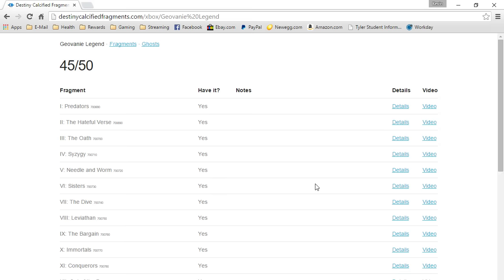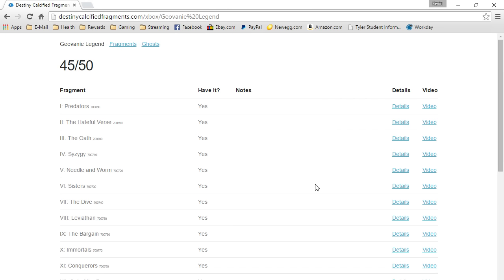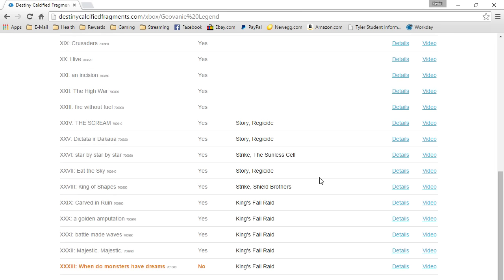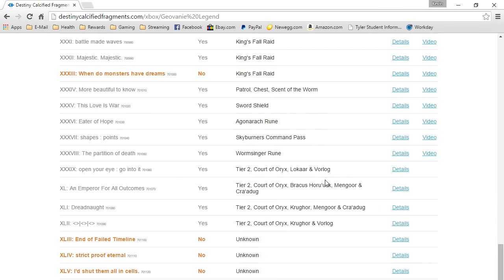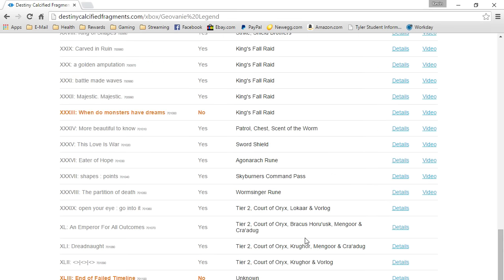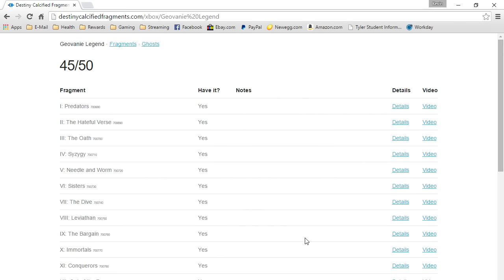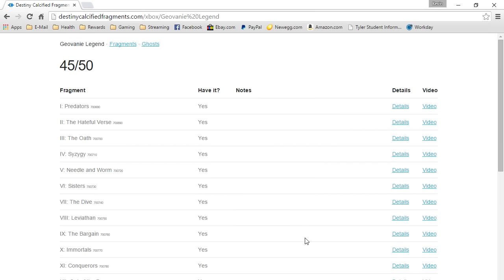Destiny - All 50 Calcified Fragments Locations